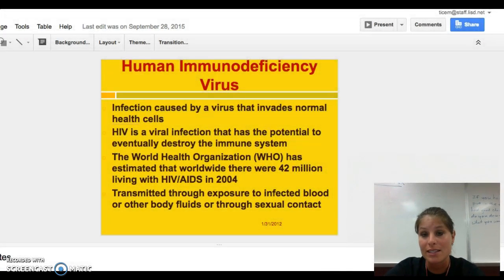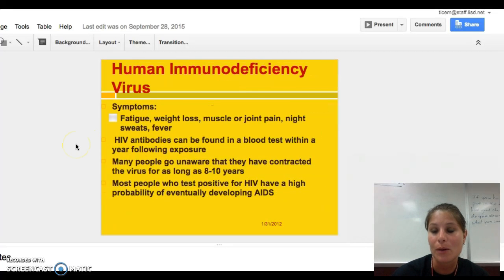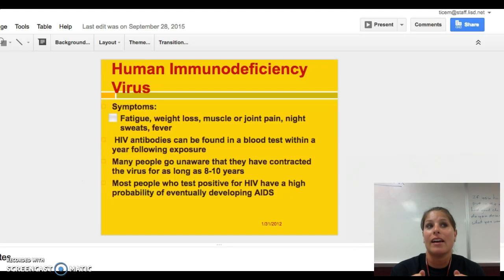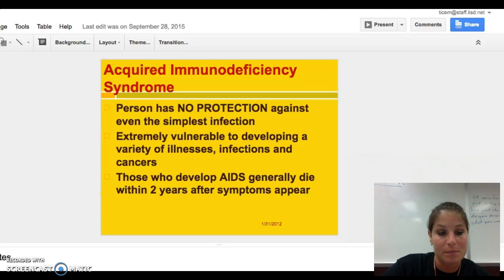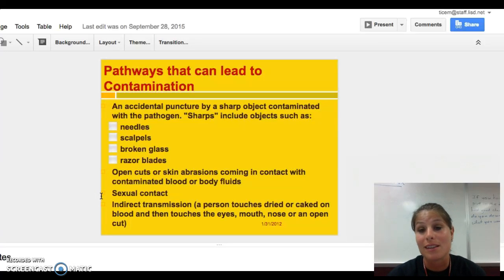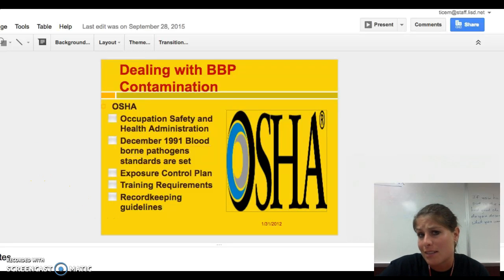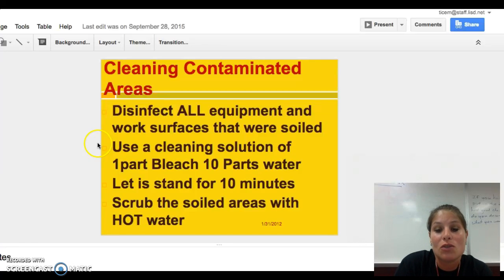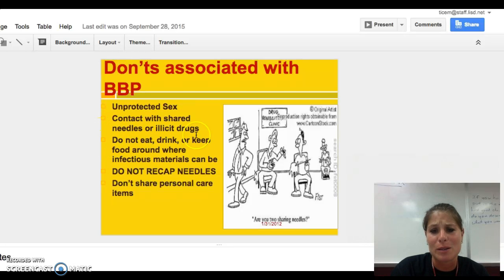BBP- HIV/AIDs to Do's Dont